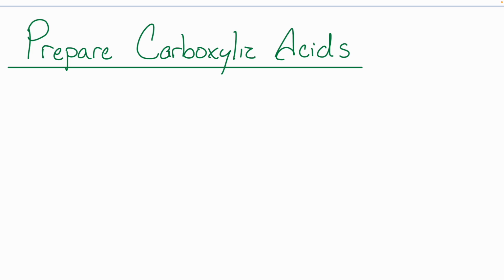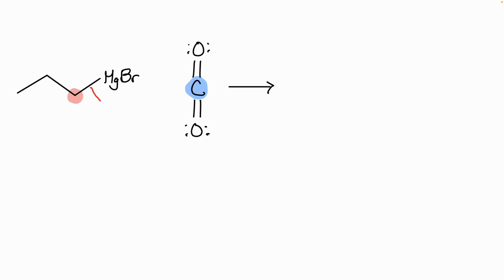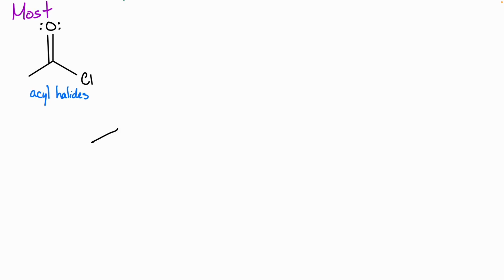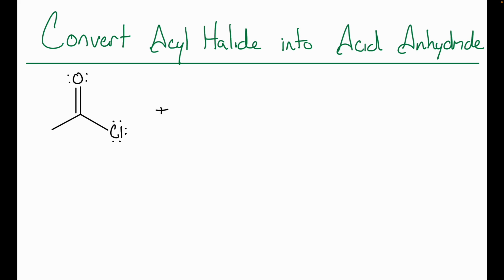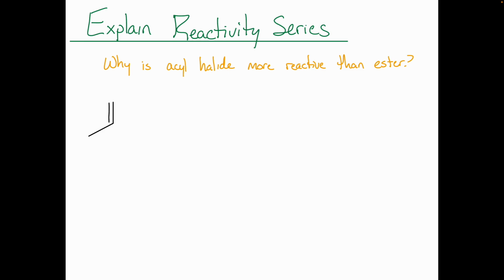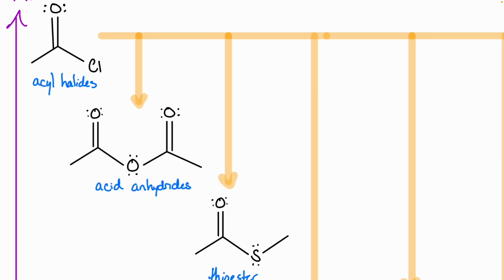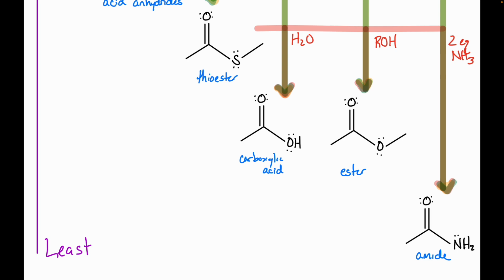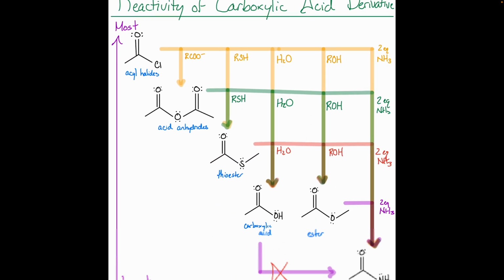Chem128BSP25 Chapter 20 and 21 Lecture 2 Conversions of Carboxylic Acid Derivatives